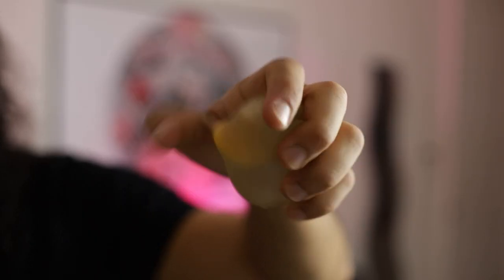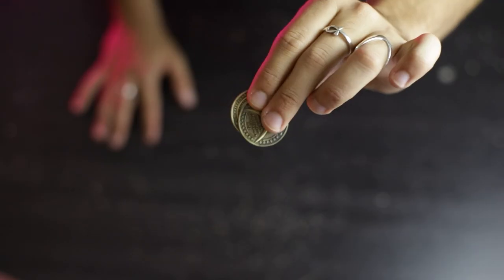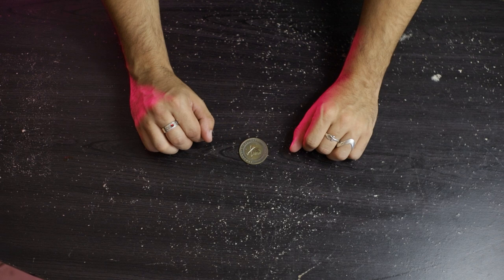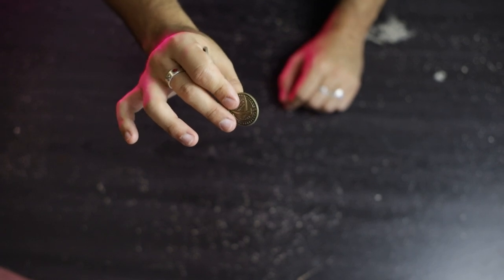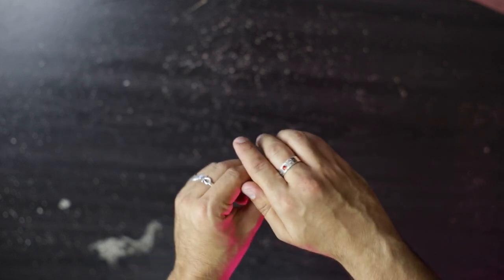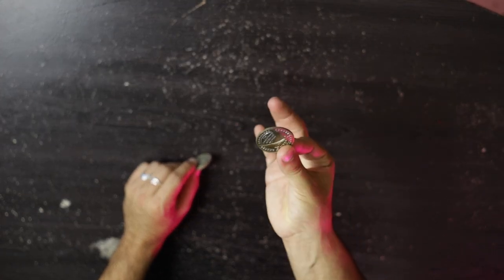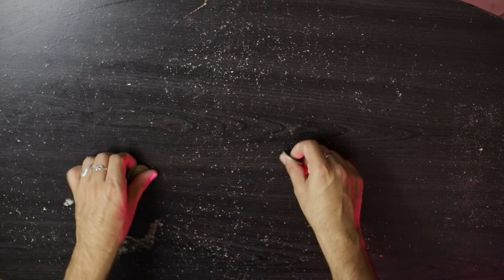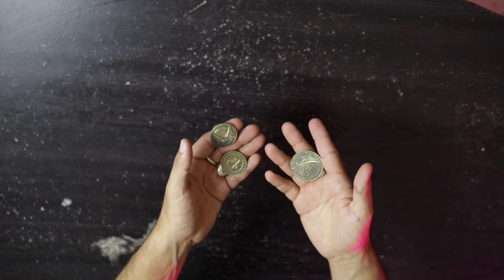Split a coin in two REVEALED (coin magic tutorial)